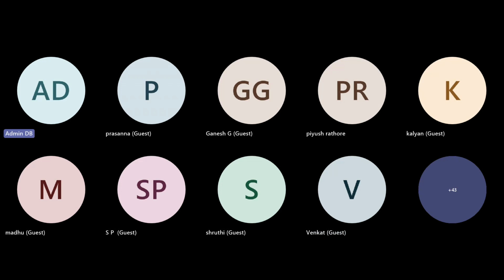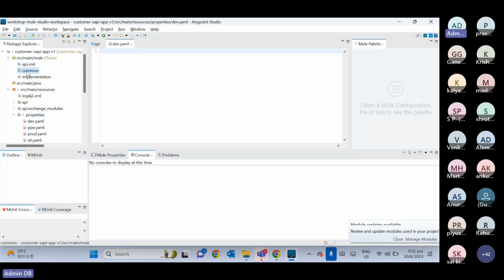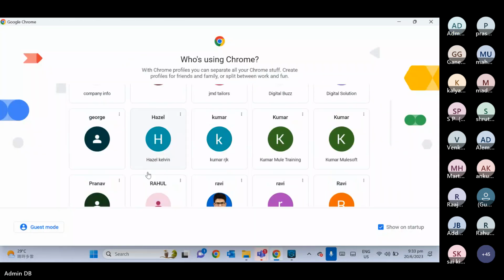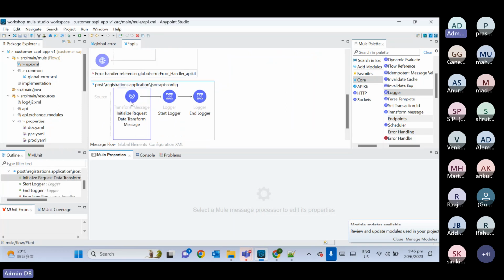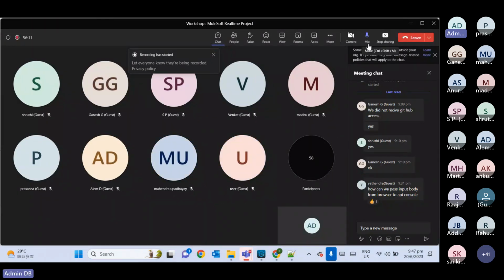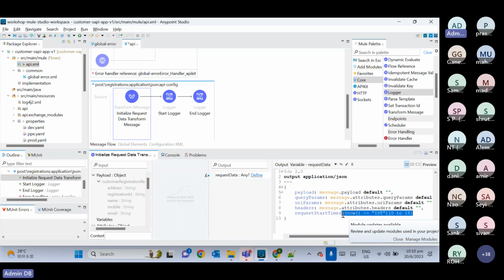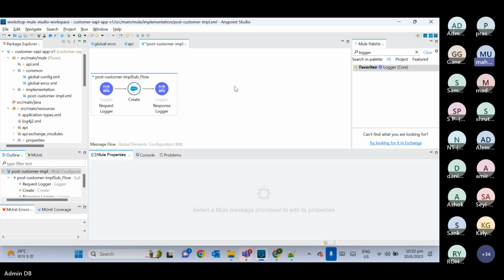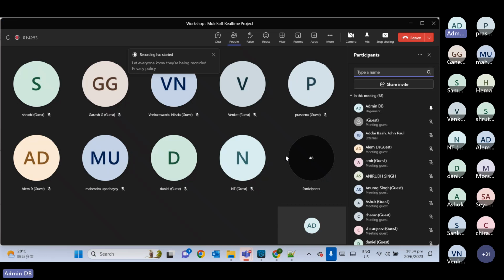MULESOFT REALTIME PROJECT : DAY 3 : WORKSHOP